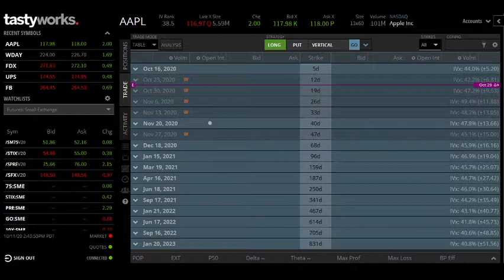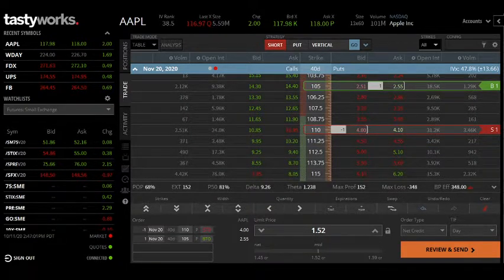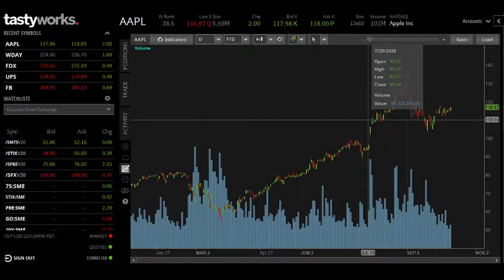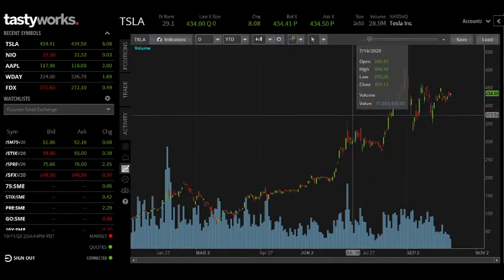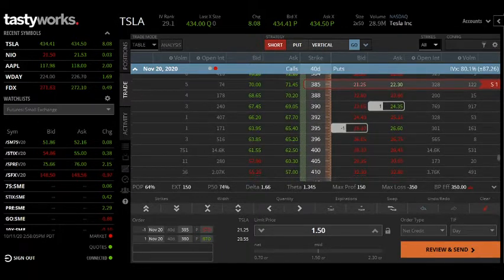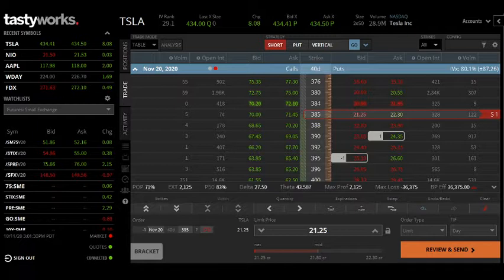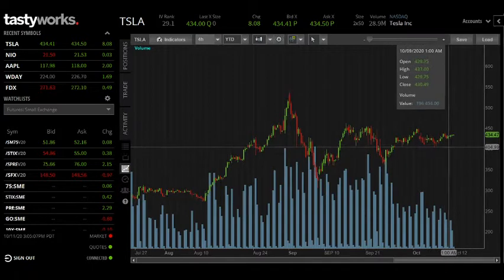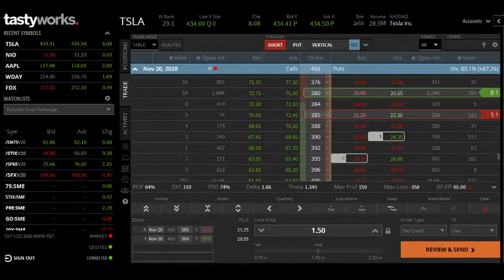Vertical Credit Spread Basics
In this video I go over how to set up a vertical credit spread and some optimal mechanics we are looking for when setting up spreads!
Key takeaway points:
You want high liquidity in contract
Open contracts 30-60 days till exp
Collect 1/3 the width of the strikes
Manage or close positions with 21 days till expiration
Credit spreads are best in high implied volatility environments